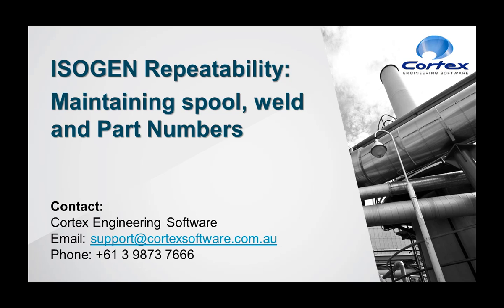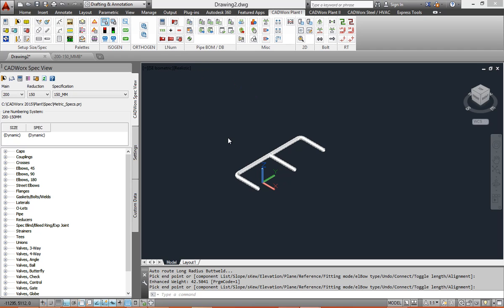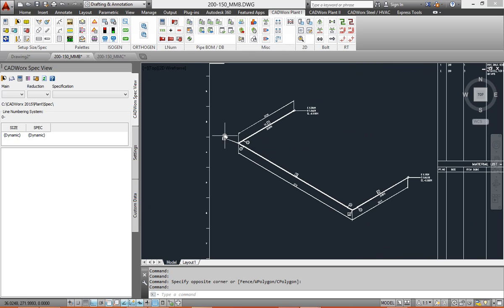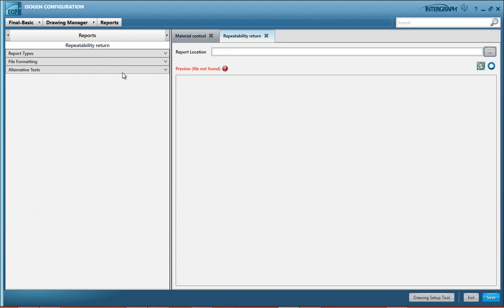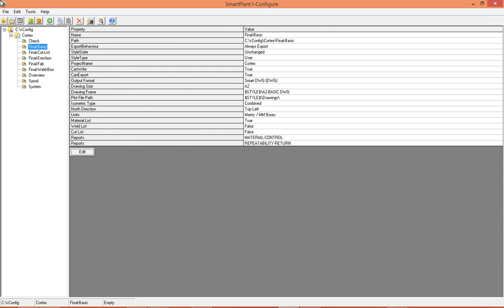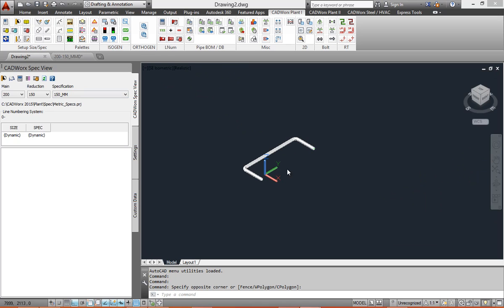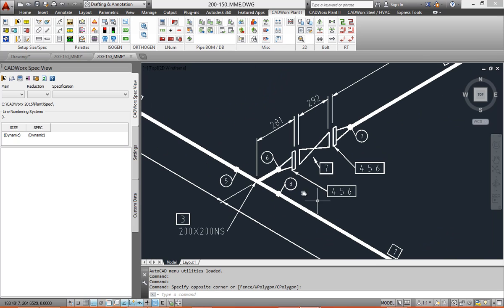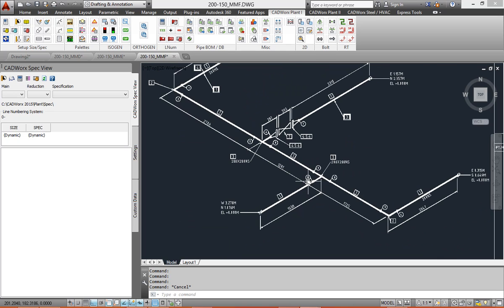ISOGEN Repeatability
Maintaining spool, weld and Part Numbers